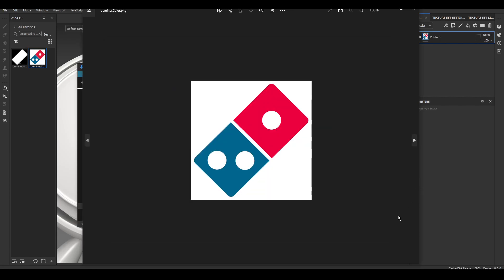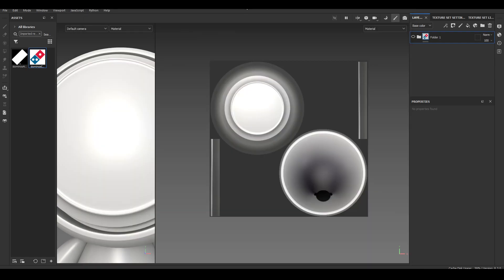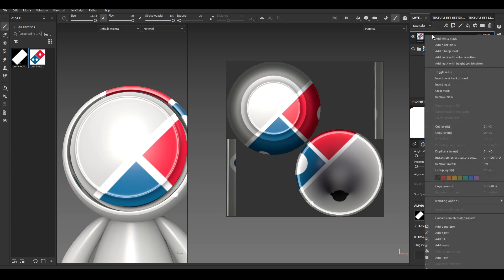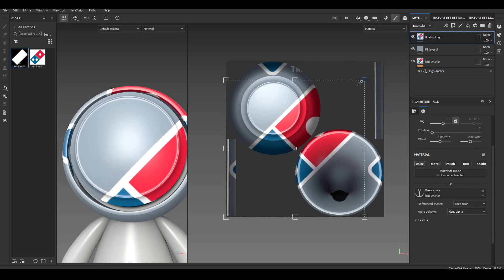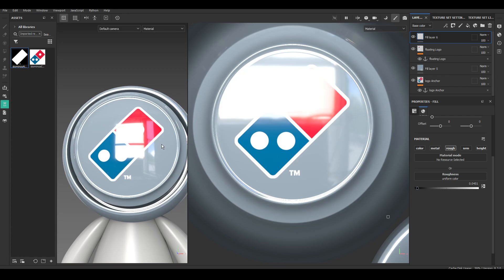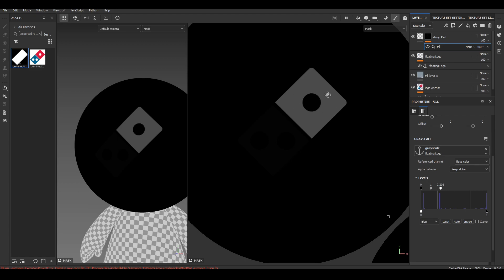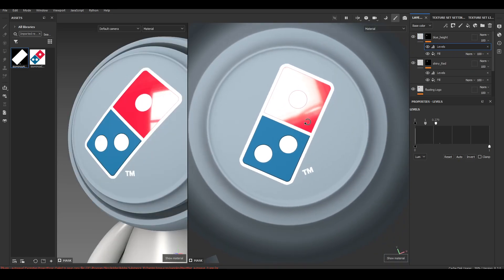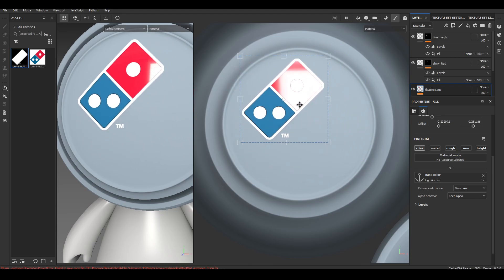Adding a movable logo in Substance Painter. (OUTDATED - READ DESCRIPTION)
If you have a png with alpha transparency (no background), you can now just drag and drop it into your layer stack and choose base color. You can still use the methods mentioned in this video to create roughness, metal, height, etc based off that layer by using anchor points, but the initial setup is no longer necessary.